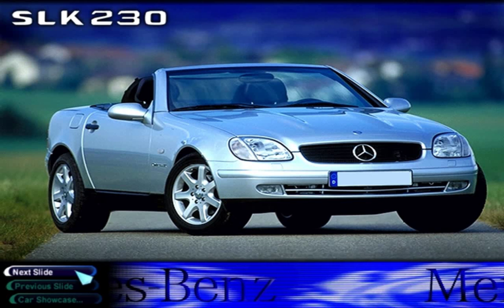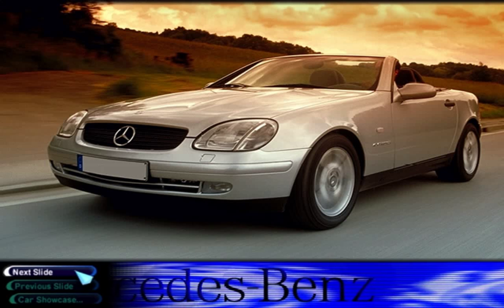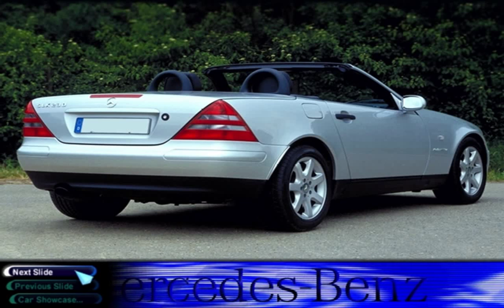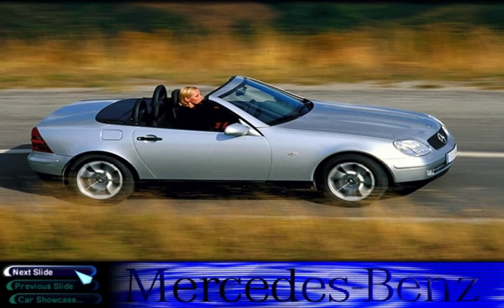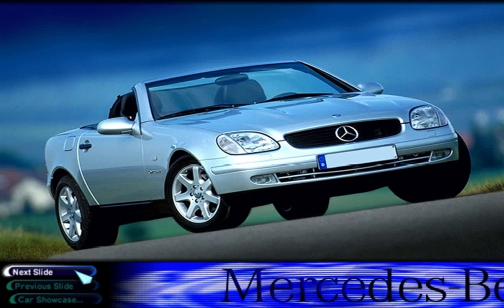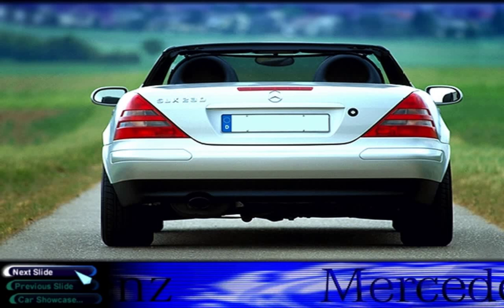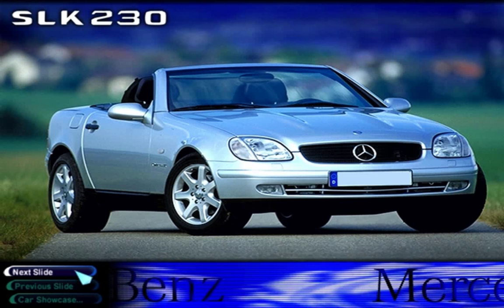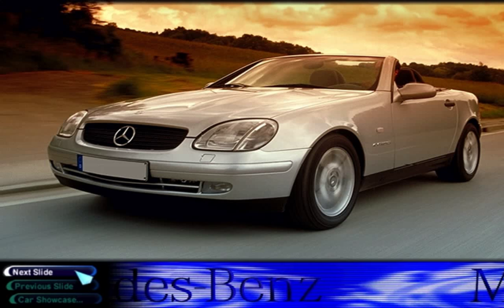Need For Speed: High Stakes Mercedes SLK Showcase